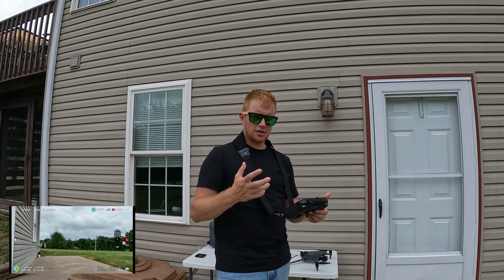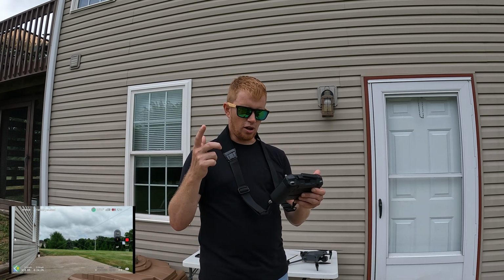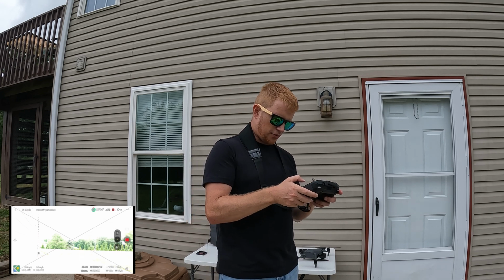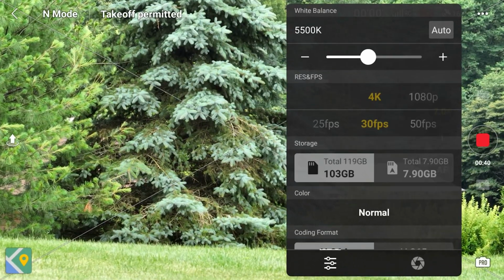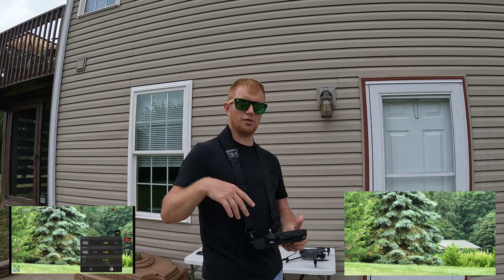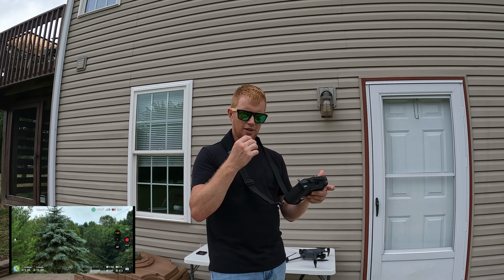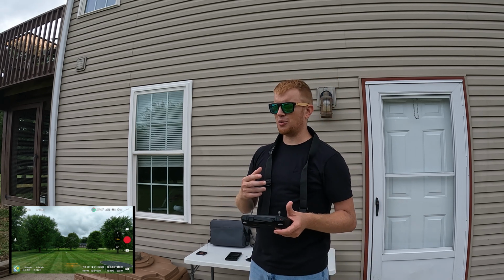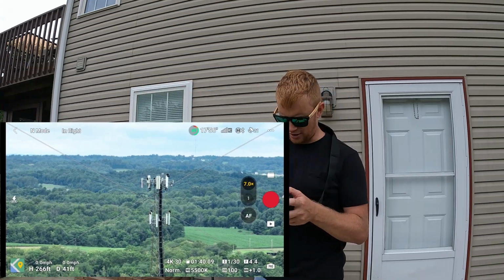Using the correct ND Filters for the Mavic 3